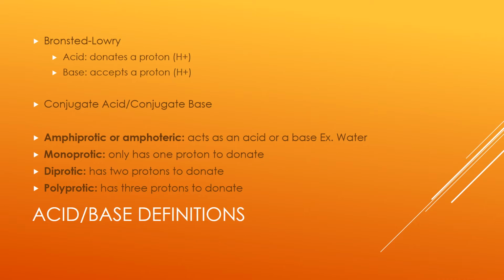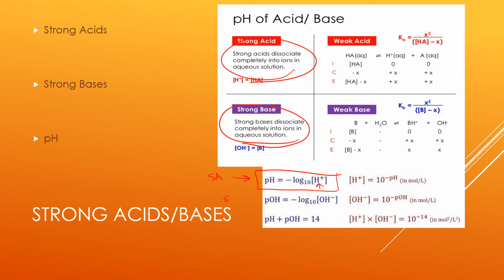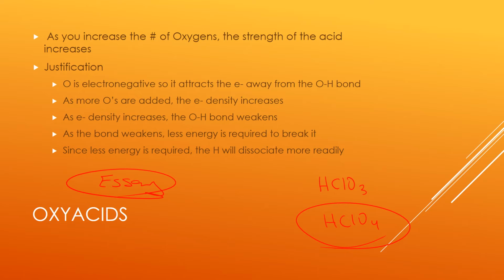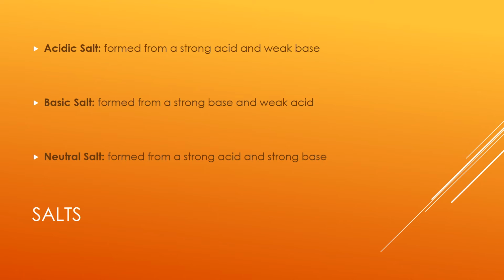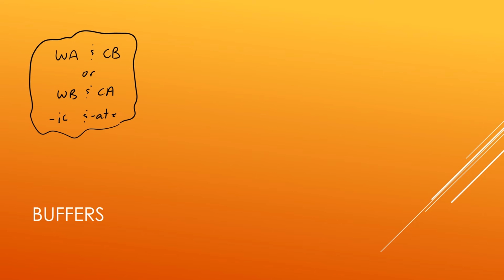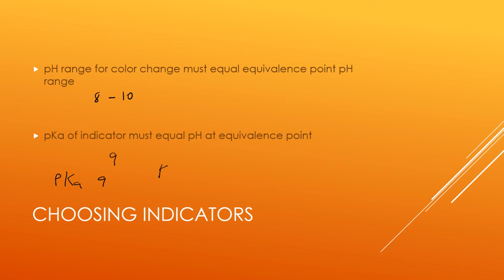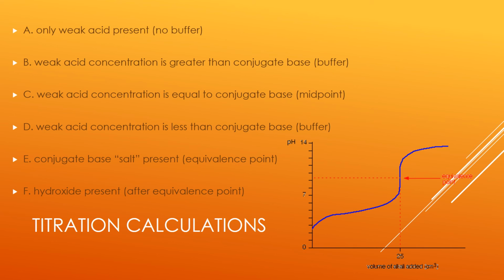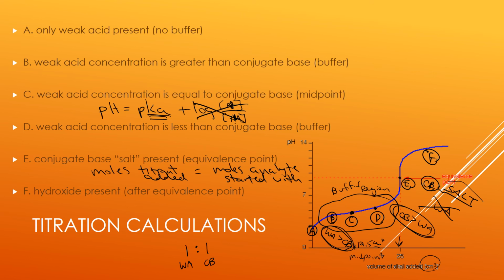Acid Base Crash Course video